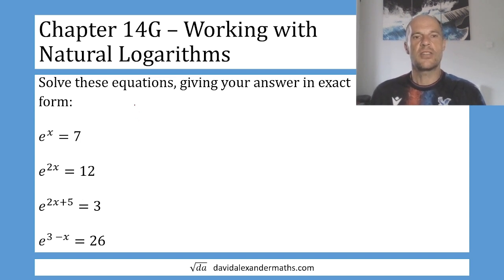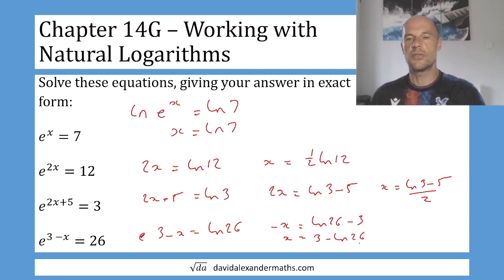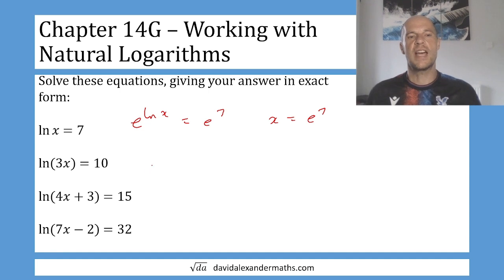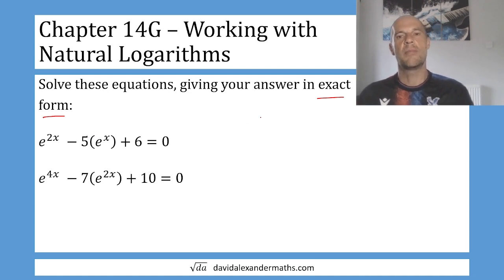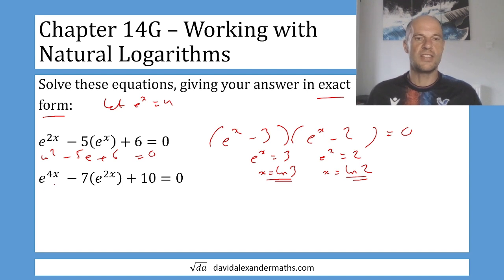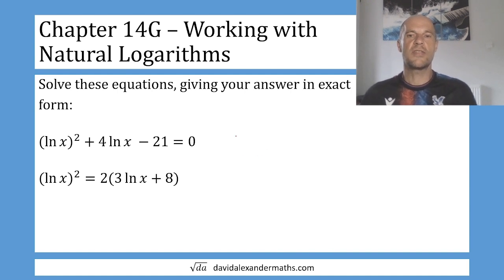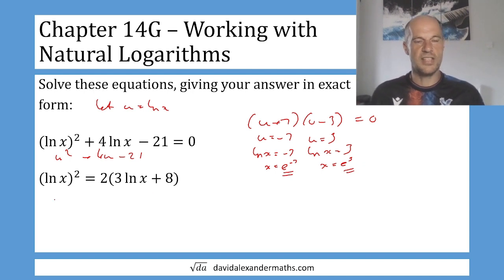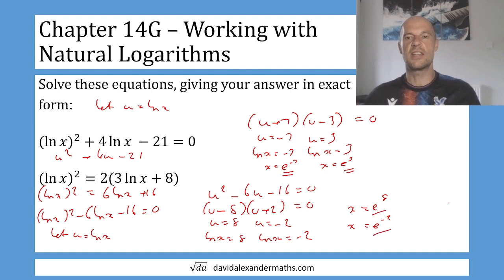Year 12 Maths Chapter 14G: Working with Natural Logarithms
This video should help you answer all the questions from the Pearson Edexcel AS level Mathematics book in chapter 14G.